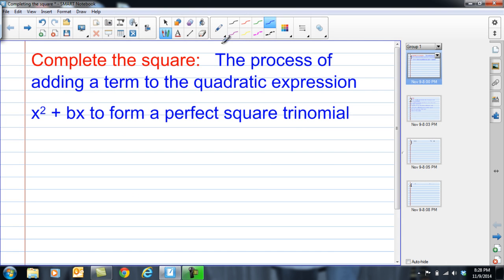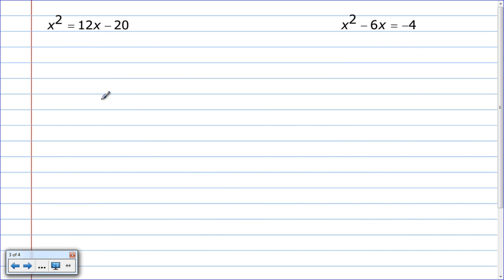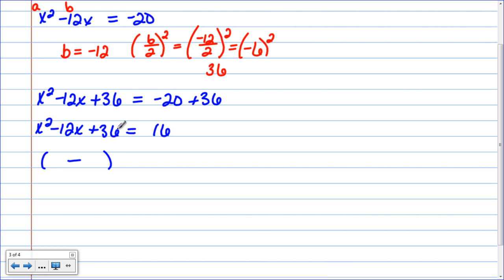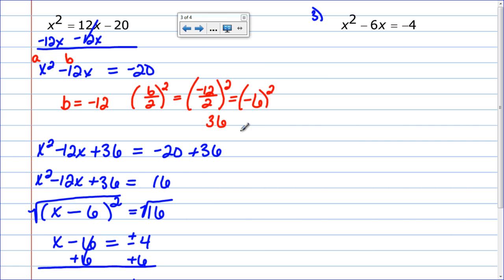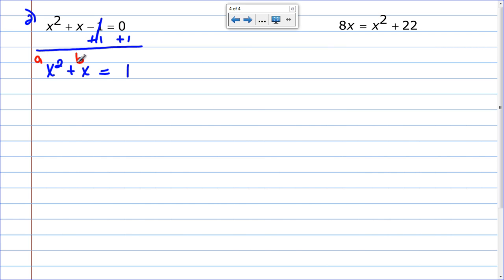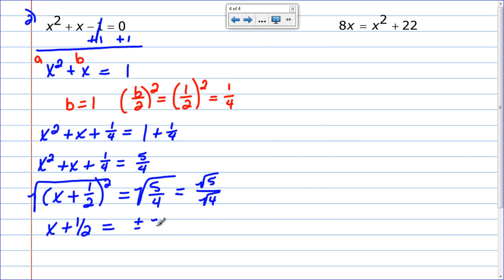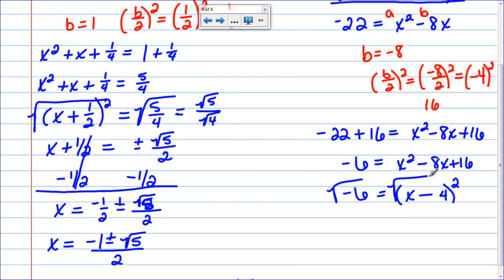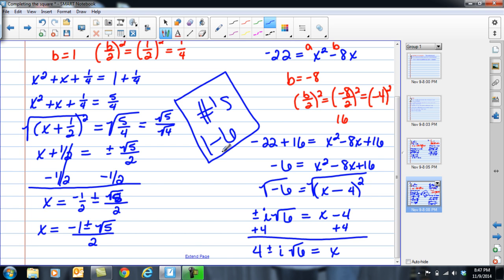Completing the Square